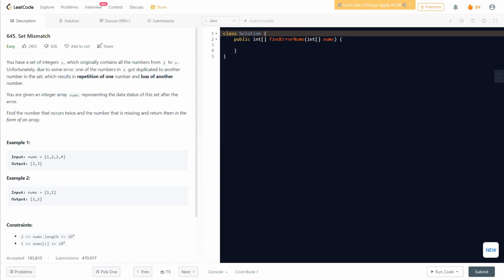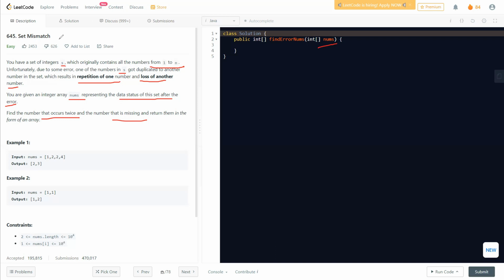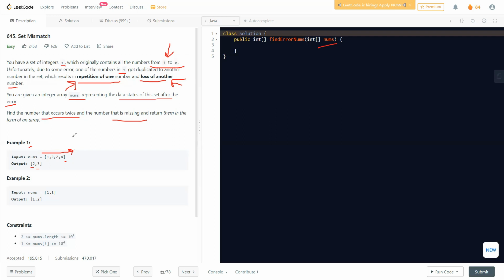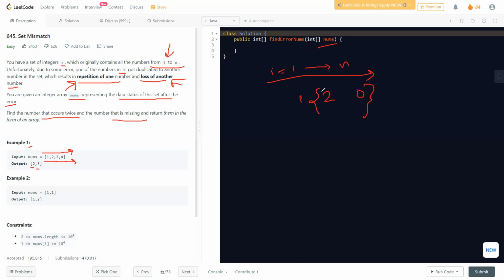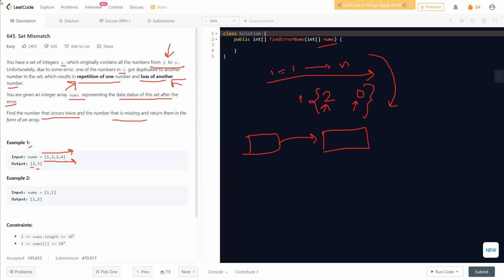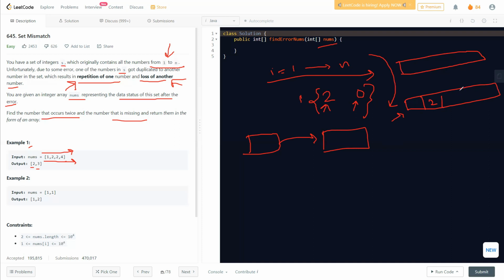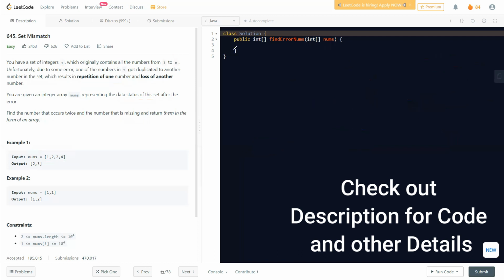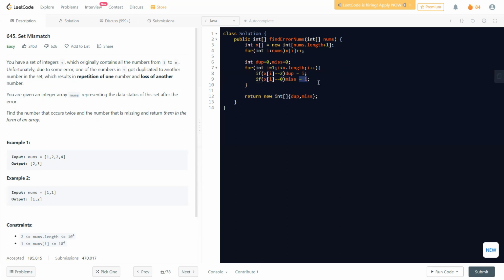Set Mismatch | LeetCode 645 | Java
Discussed LeetCode Problem Set Mismatch
Question:

👩🏻‍🏫 1:1 Mentorship
👩🏻‍💻 Mock Interviews
And more

✨ Hashtags ✨